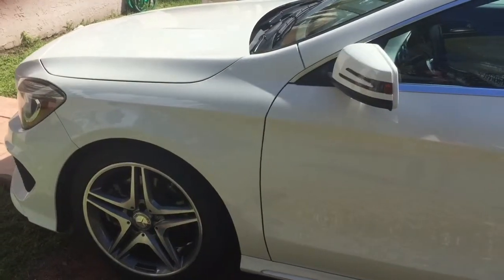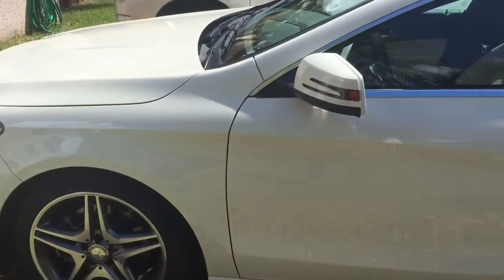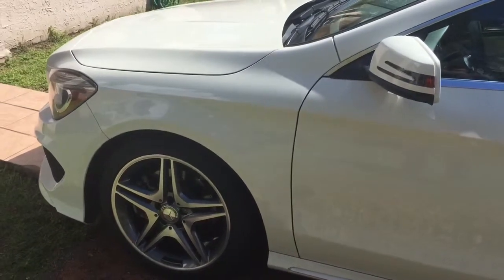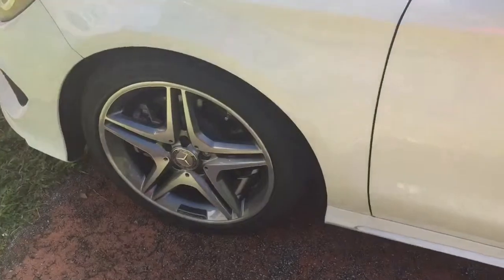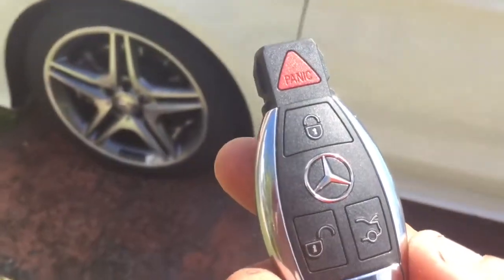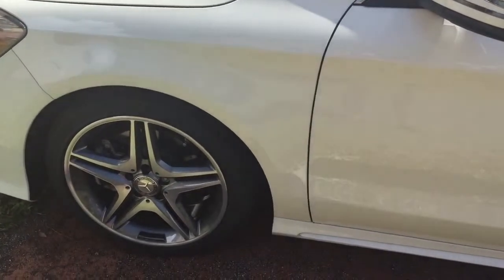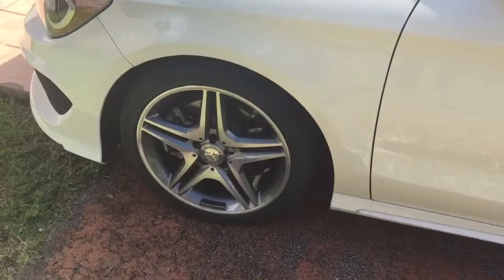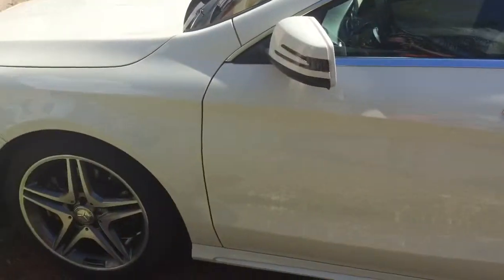Car alarm 33177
Protect your rims and tires from being stolen